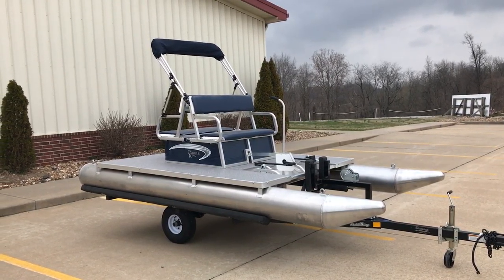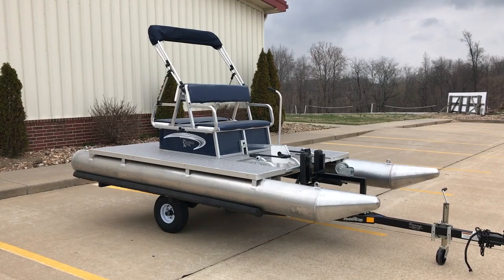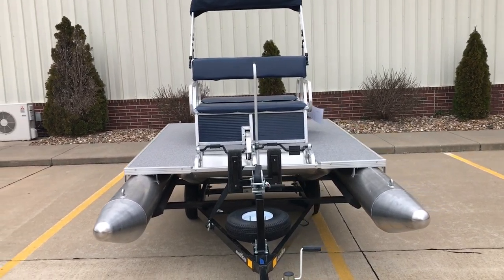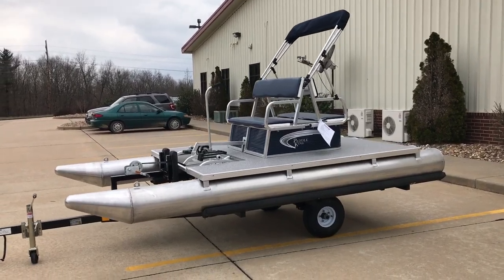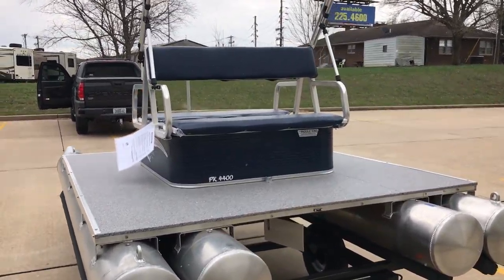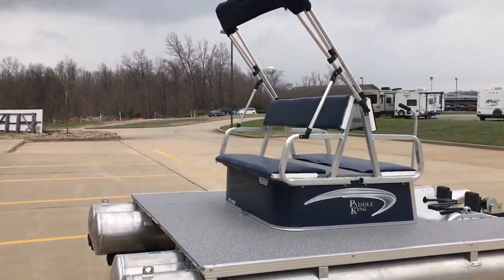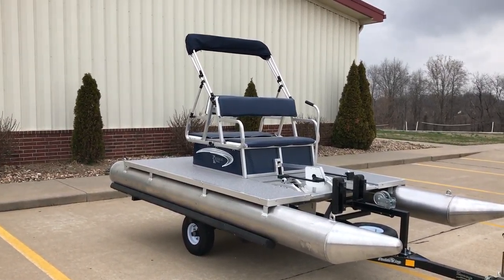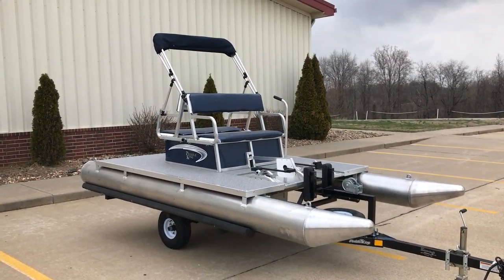2017 Paddle King PK4400 4-Person Aluminum Paddle Boat Navy and Gray